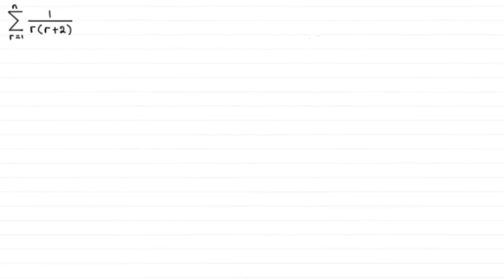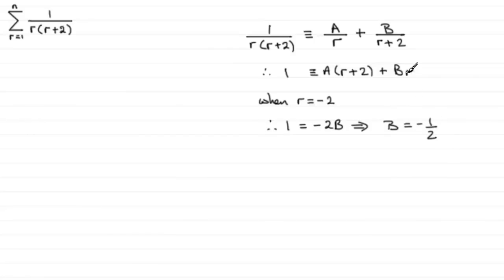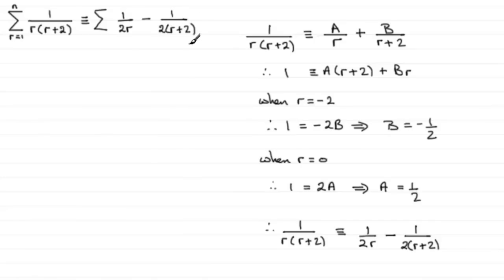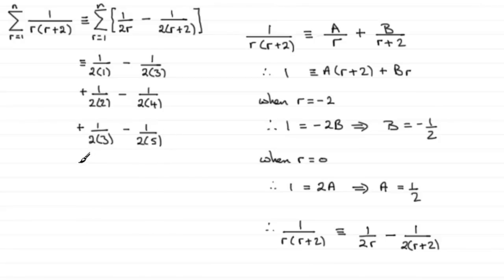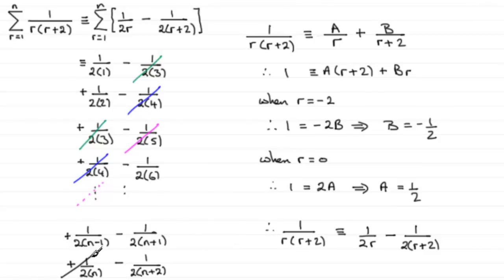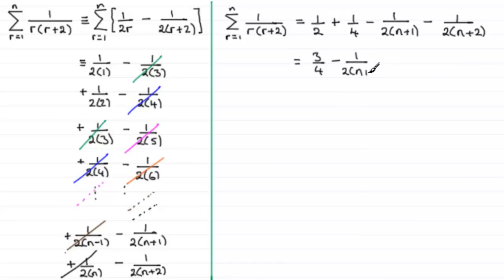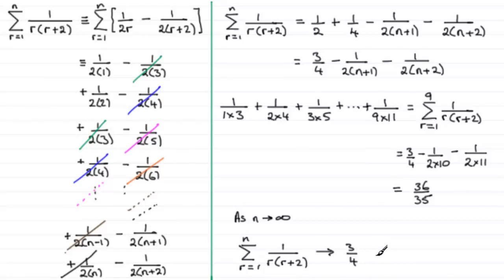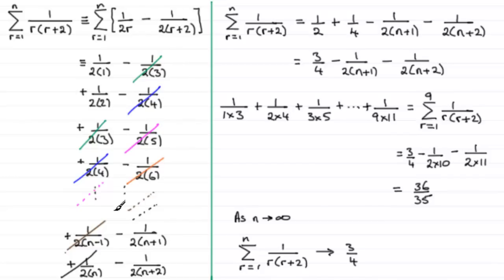Summing Series : Difference Method : ExamSolutions Maths Made Easy